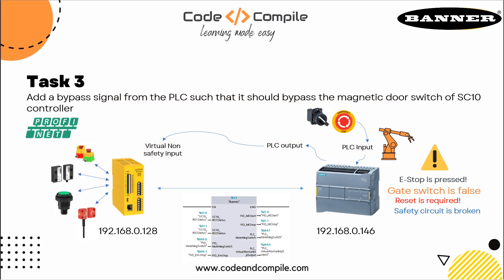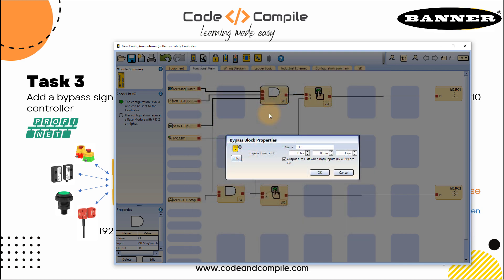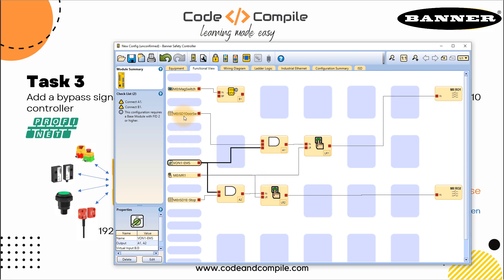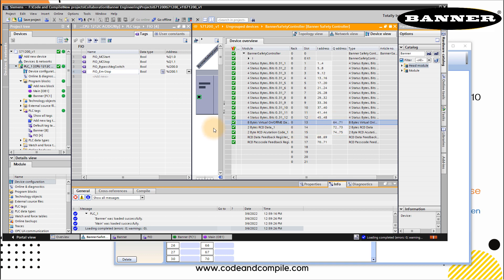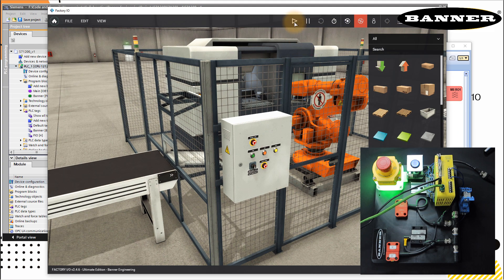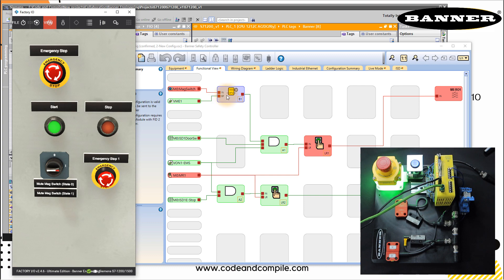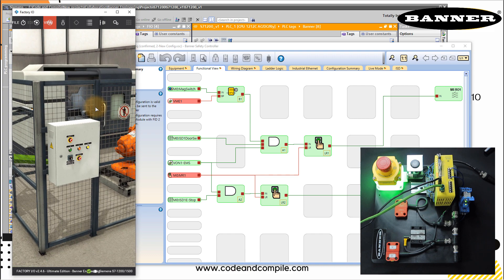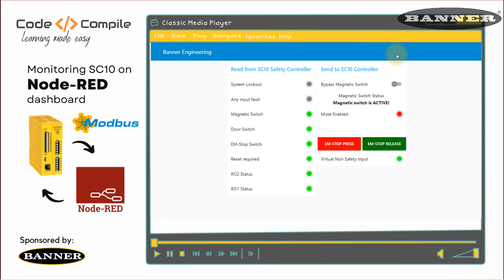Episode 10- Bypassing the Magnetic switch via PROFINET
In this video, you will understand how to interface SC10 safety controller with S7-1200 PLC via PROFINET.
✅ Access all SC10 controller related videos in a 🔥free structured course 🔥available

Cheers,
Rajvir Singh